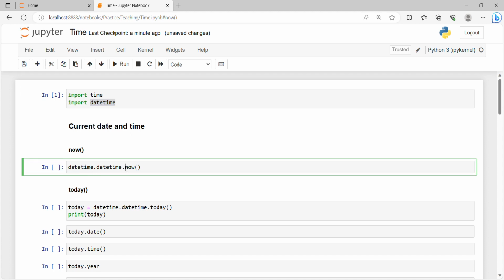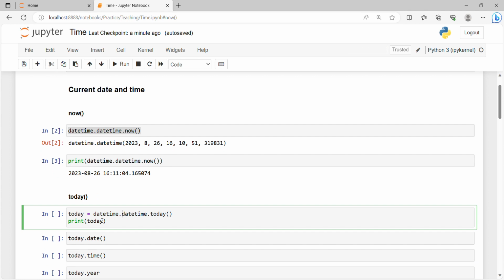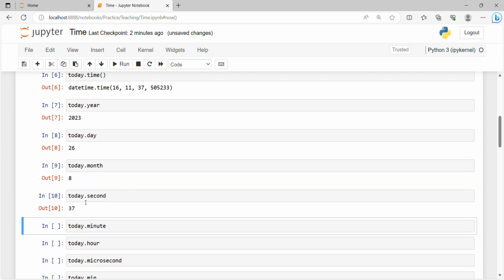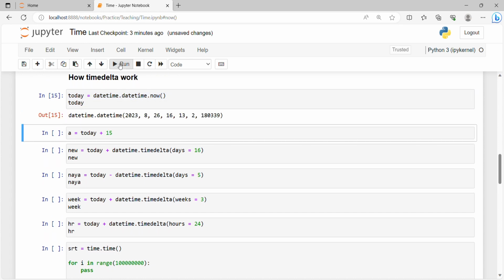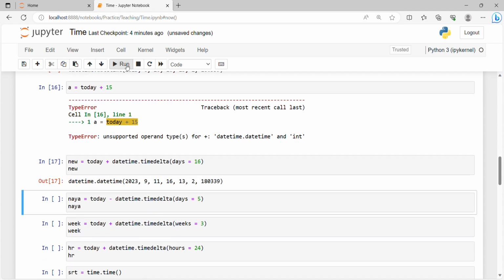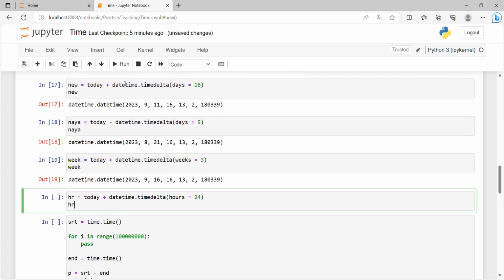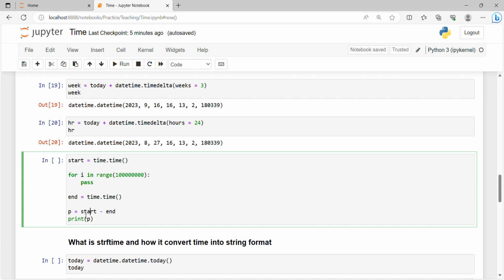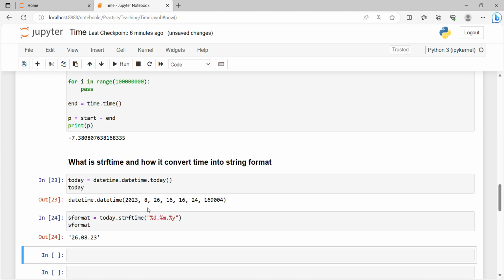34. datetime, deltatime and strftime function using python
# time
current date
current time
easy to learn and explore